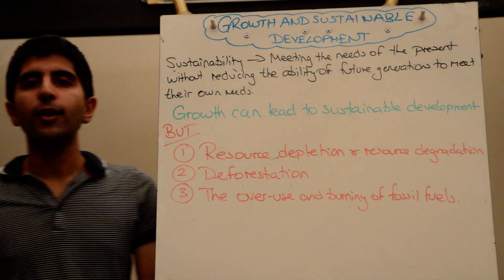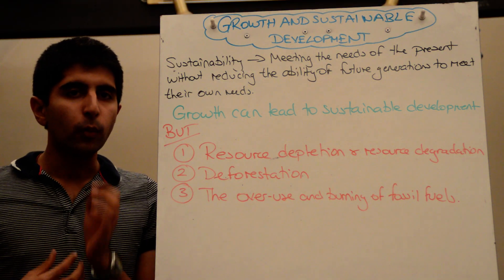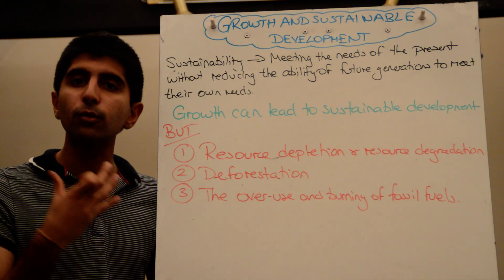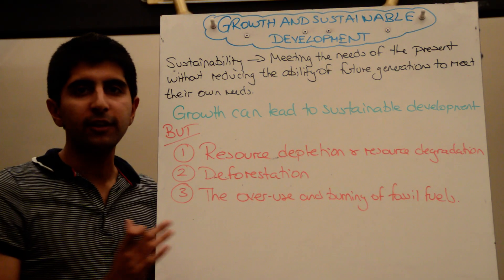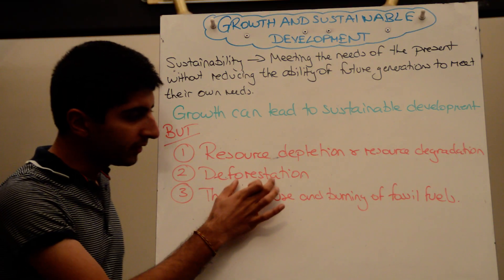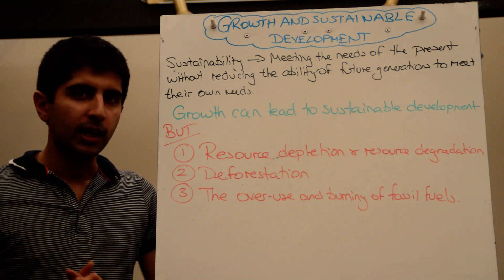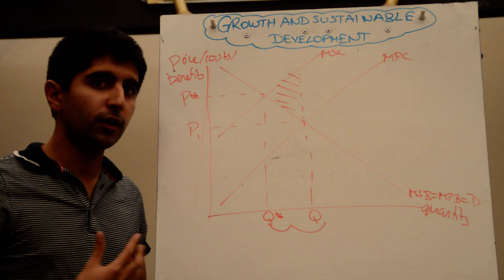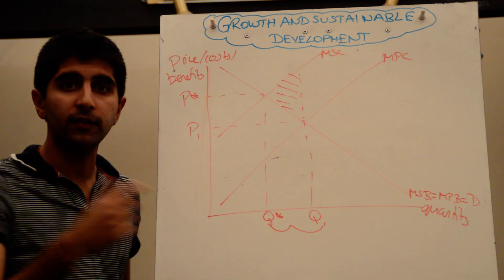Y2/IB 19) Sustainable Growth and Development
A2/IB 19) Sustainable Growth and Development - A look at ways in which growth and development can be sustainable and unsustainable. Sustainable development is what developing countries seek to achieve but short term spurts of growth may act as barriers to sustainable development